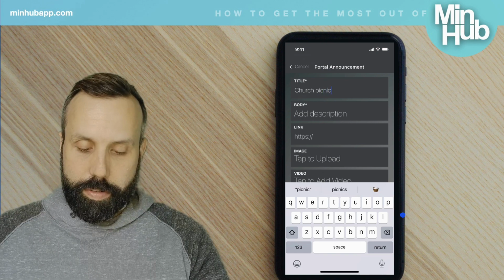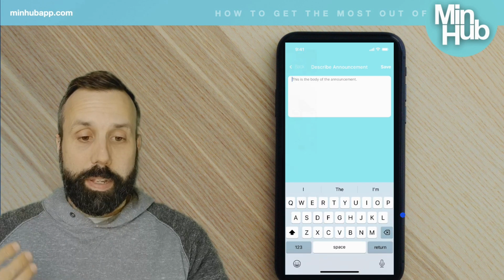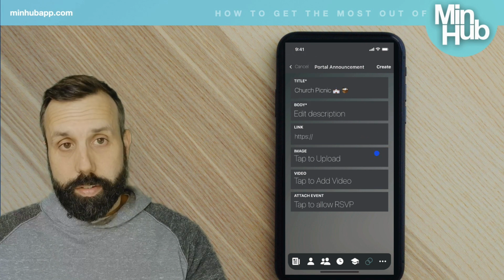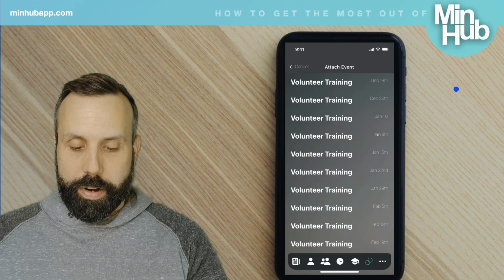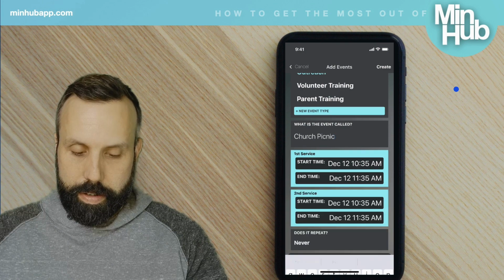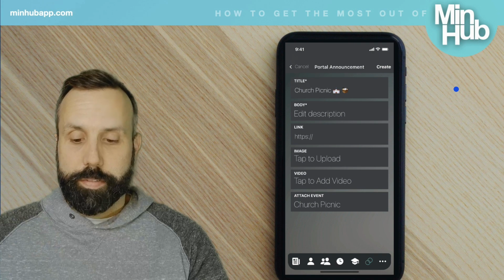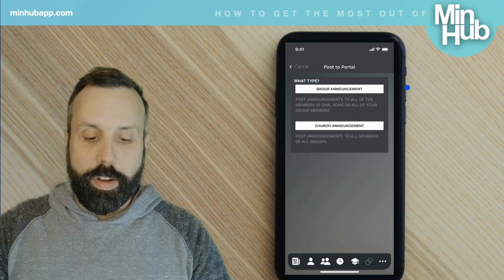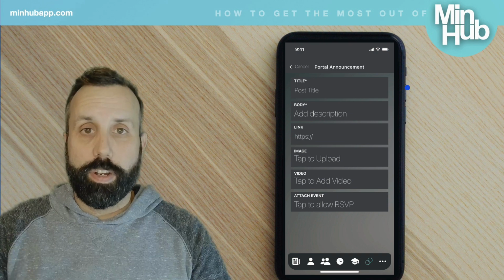MinHub Portal Announcements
In this HOW TO GET THE MOST OUT OF MINHUB tutorial, I show you the power of Portal Announcements so that you can clear up time in your services and have a single place for where your announcements live.

Of course Portal Announcements are more than just informative. They allow your people to RSVP for events, watch video content, get links, etc. And since it's on Portal, they can chat back with your ministry if they have any questions.

Sign up for Sync + Portal at minhubsync.com